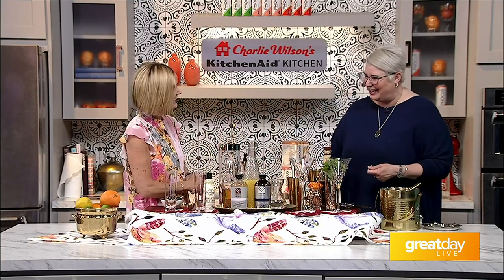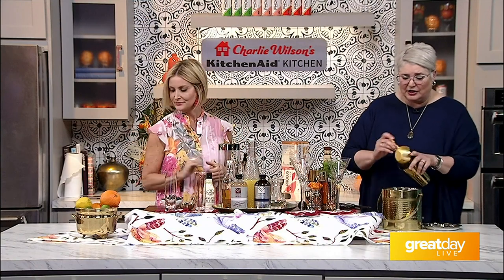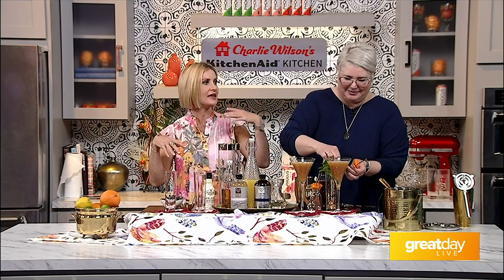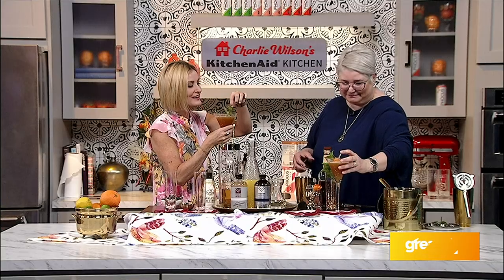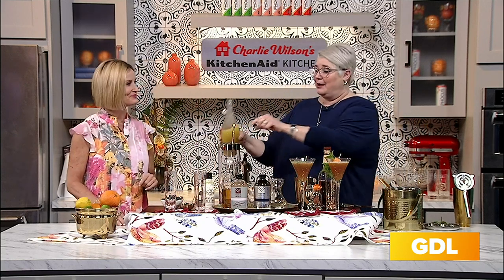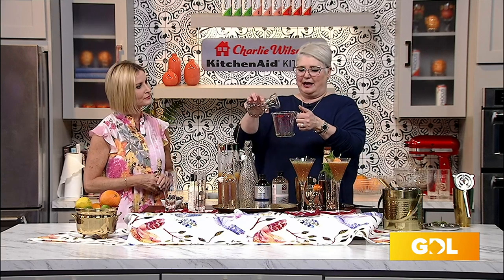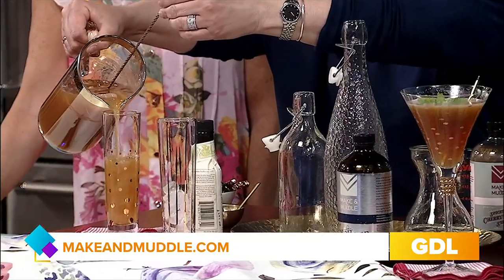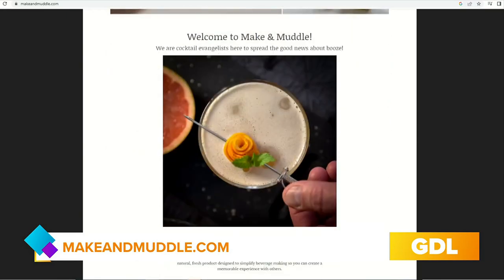GDL: Cocktail Evangelist shares "Thunder over Louisville" inspired drink recipes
Make & Muddle on Great Day Live!